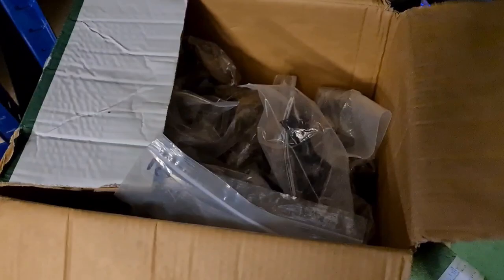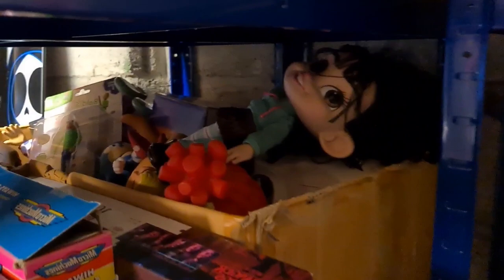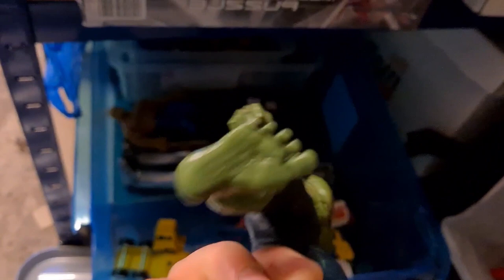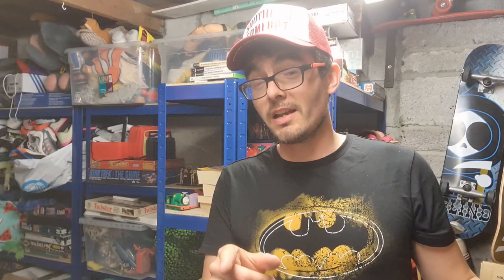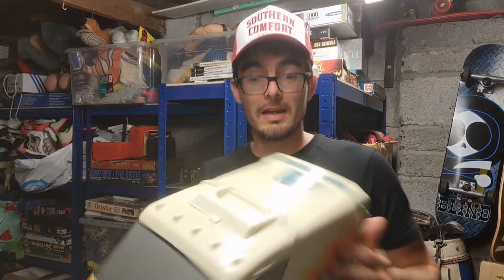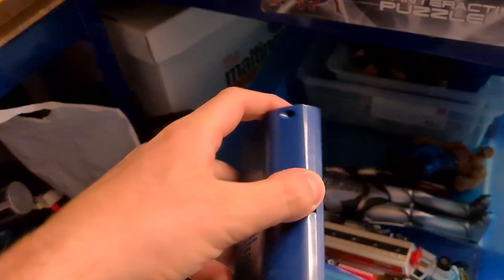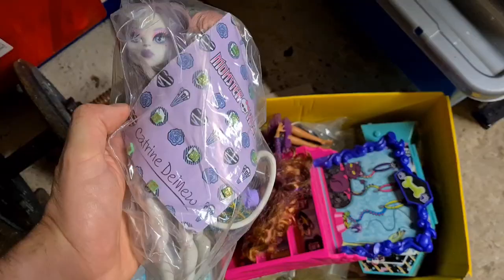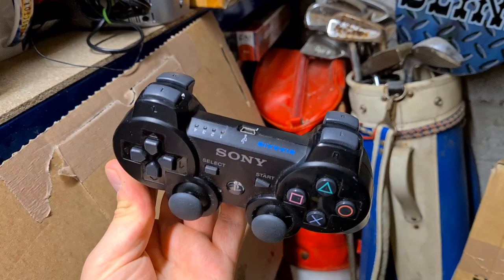1 Weekend... 2 BOOT SALES... and plenty of profit when I resell it all on eBay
This weekend I hit the biggest bootsale in South Wales and picked up some absolute bargains. Add to that the pickups from the usual Saturday morning bootsale, there should be some nice profit when I resell it all on eBay.

If you like the intro, check out my brothers youtube channel and give him a sub and a thumbs up from me

Thankyou to 'No Matter' for allowing me to use their song Bohemian Scandal. and hop over to their youtube channel and say hi from me

Welsh Pokepicker